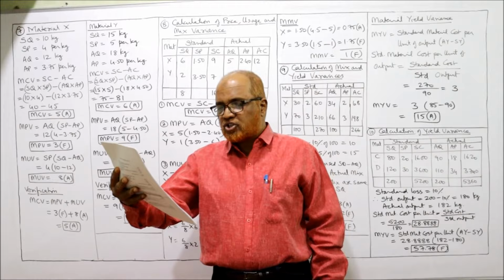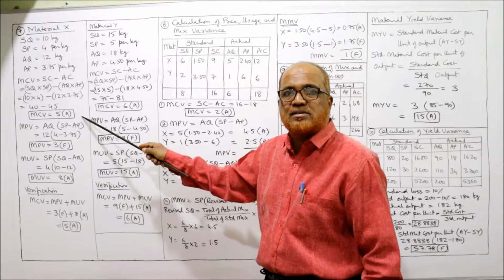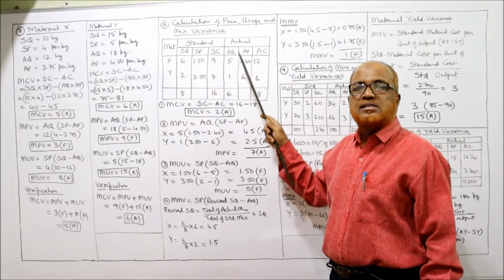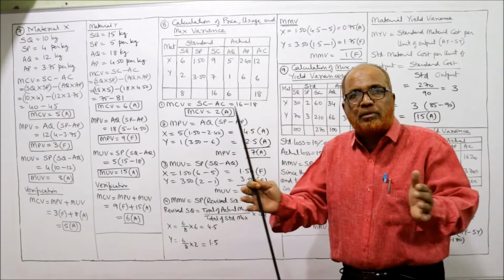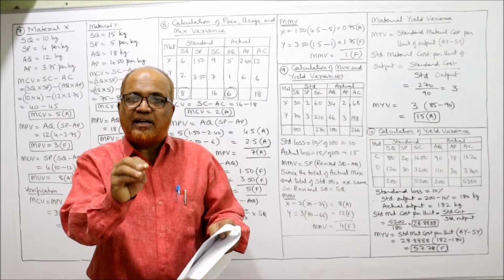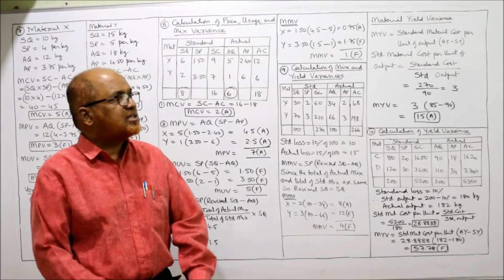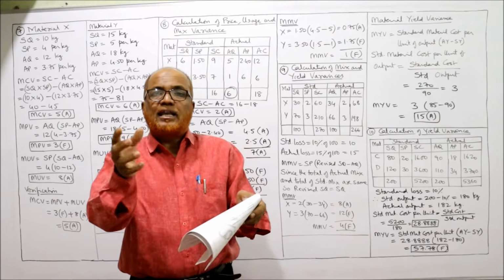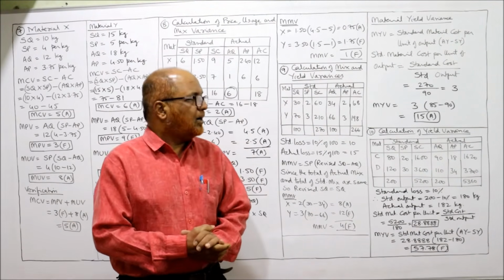Cost Control and Management Accounting I Standard Costing and Variance Analysis I Problems I Part 2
The contents of this video are :
Cost Control
Management Accounting
Managerial Accounting
Standard Costing
Variance Analysis
Standard Costing Problems
Problems on Variance Analysis

Problems are explained and solved on Material Variances,  Labour Variances,  Overhead Variances  and  Sales Variances.
I have explained in detail the concept of Standard Costing,  Historical Costing and Standard Costing,  Budgetary Control and Standard Costing,  its similarities and differences,  advantages and limitations,  types of standards,  Variance Analysis,  Material Variances,  Labour Variances,  Overhead Variances,  Sales Variances  etc.

Watch the video till the end to get a complete knowledge of Standard Costing and Variance Analysis,  and also a good command on solving the problems on standard costing and variance analysis.